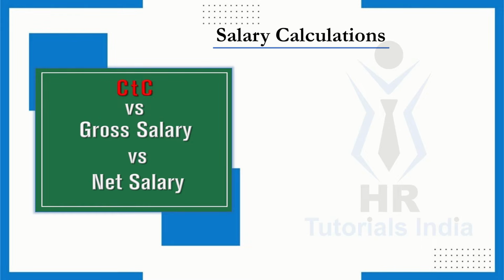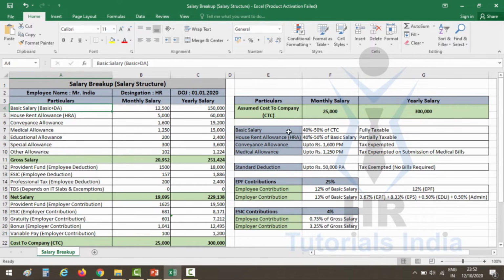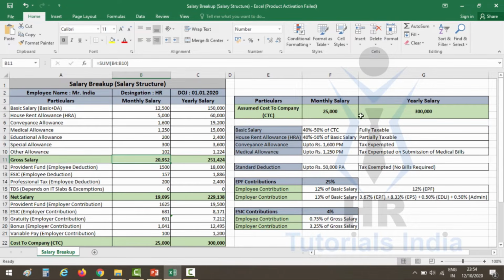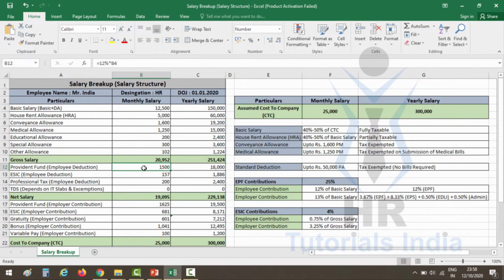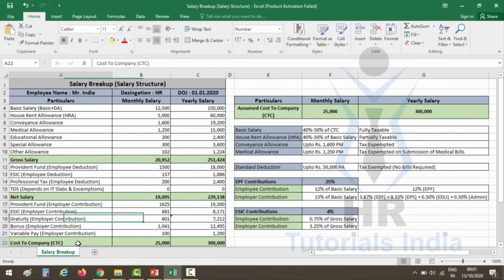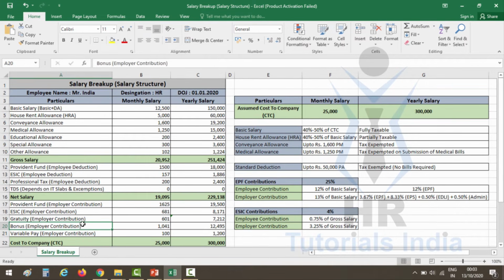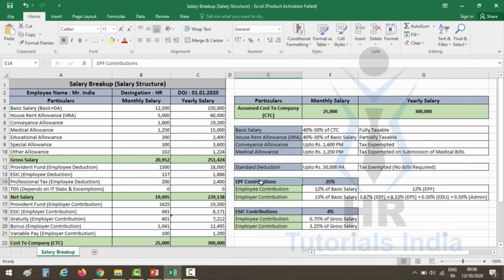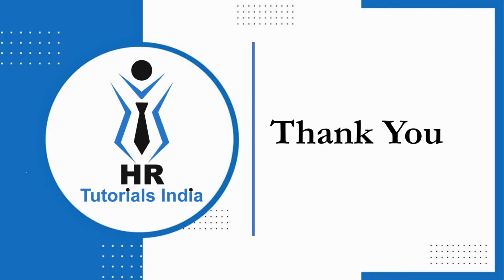How to Calculate Salary? || Salary Calculation || HR Tutorials India || How to Calculate Net Salary?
HR Tutorials India is a YouTube Channel created for the purpose of Learning all the Aspects and Functions of HR with Free of cost.

There is a small mistake in my video, actually the Basic Salary should be 50% of Gross Salary, but not of CTC. In this video, instead of Calculating Basic Salary from Gross Salary, I calculated Basic Salary from CTC. Please correct it, and very sorry for the inconvenience caused.

Salary Calculation
Salary Breakup
Salary Structure
How to Calculate Net Salary?
How to Calculate Gross Salary?
How to Calculate CTC?
CTC vs GROSS vs NET
What is HR?
Salary Calculation Formula
Salary Calculation in India
Salary Calculation Formula in Excel
Salary Calculation Formula in Excel Sheet
Salary Calculation in English
Salary Calculation with EPF and ESI
Salary Sheet in Excel
CTC Calculation
Gross Salary Calculation
Net Salary Calculation
Salary Breakup in India
Components of Salary in India
Salary Components in India
Salary Components
Components of Salary
Salary Structure
Components of Salary Structure
Salary Breakup
Salary Components and Calculation
Gross Salary Components
CTC Components
Net Salary Components
Understanding Salary Components
Salary Structure in India
Components of Salary Structure in India
Salary Breakup
What is Salary Breakup?